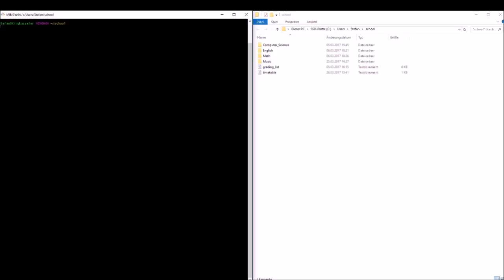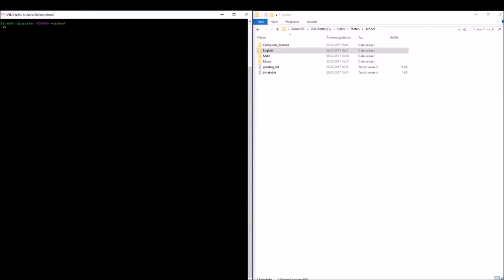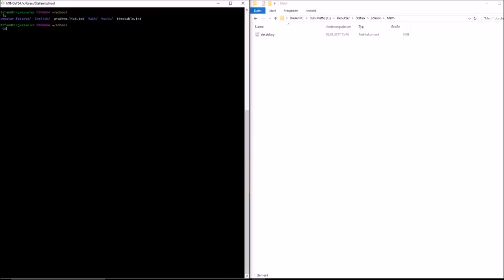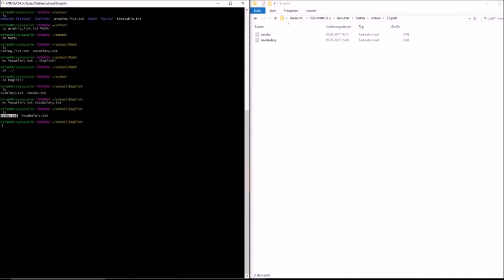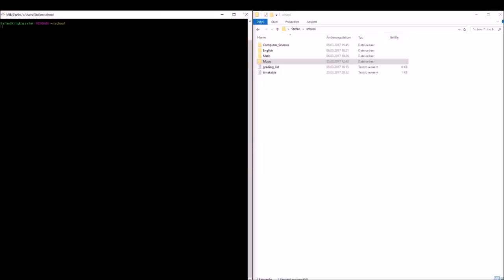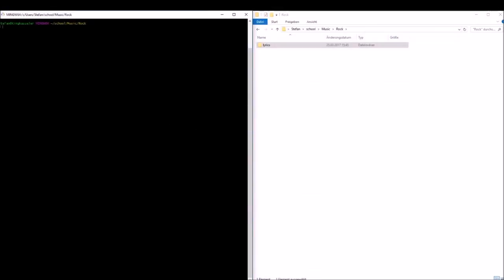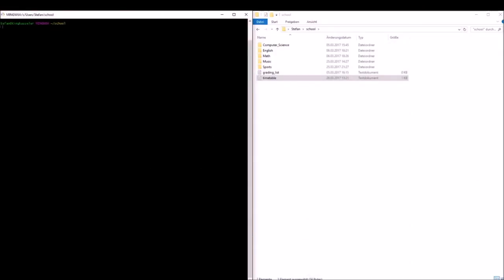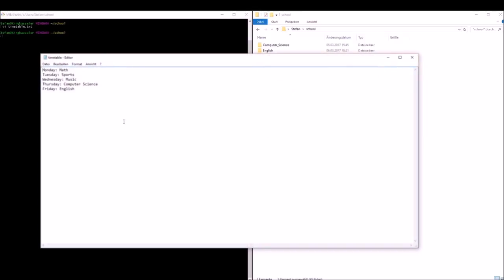9 SEXY COMMANDS FOR THE UNIX SHELL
In this Video we will teach you about 9 basic unix shell commands!